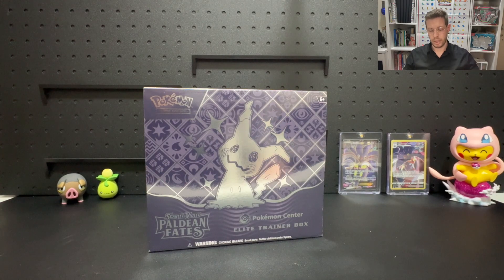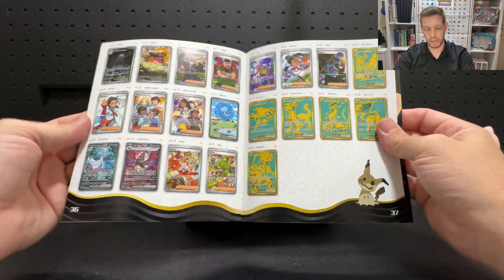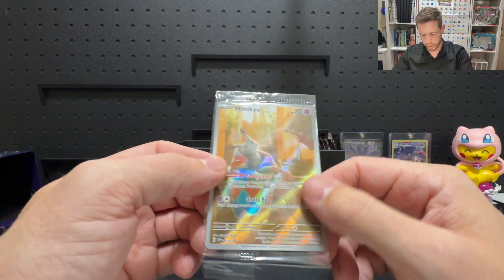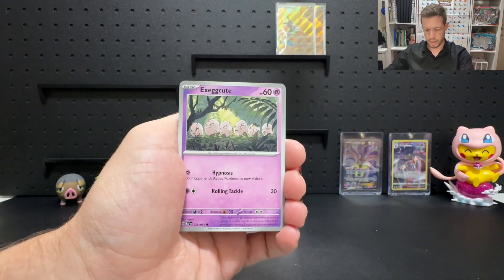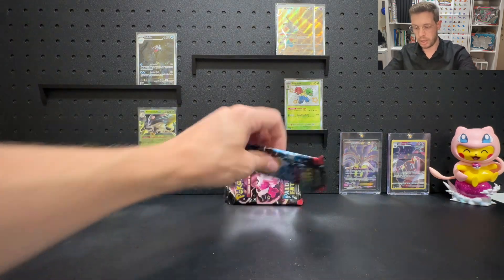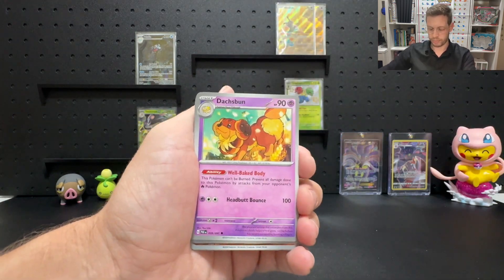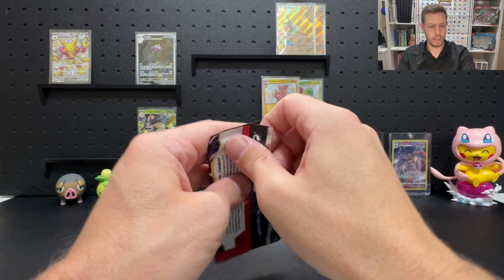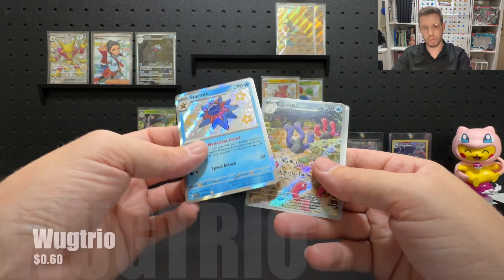Scarlet & Violet Paldean Fates Master Set Series Part 1 Pokemon Centre Elite Trainer Box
We start our Paldean Fates Journey by Ripping the Pokemon Centre Version of the Elite Trainer Box.

LETS GOOO!

Shiny hunt ensues